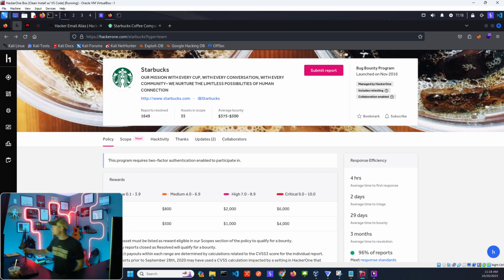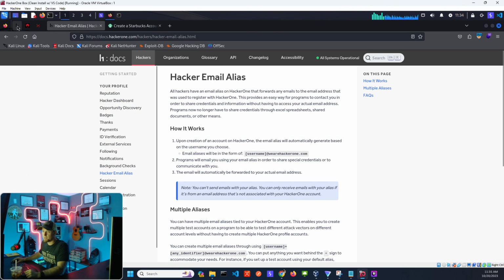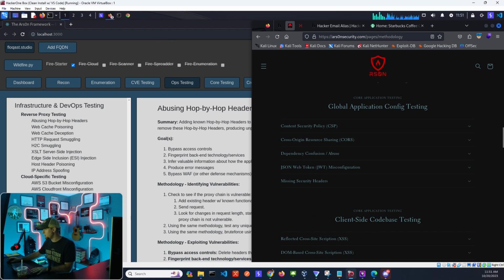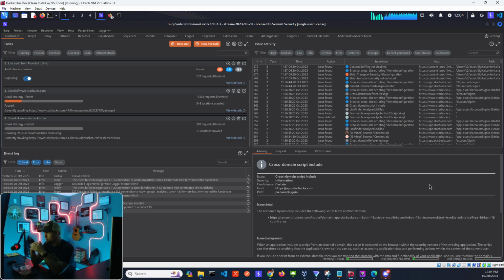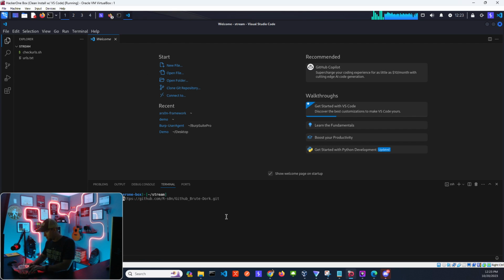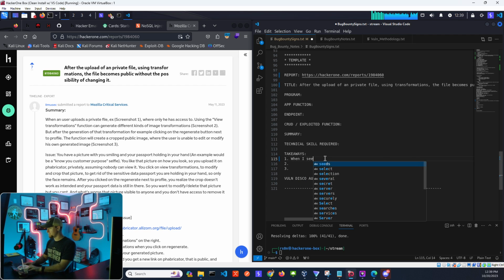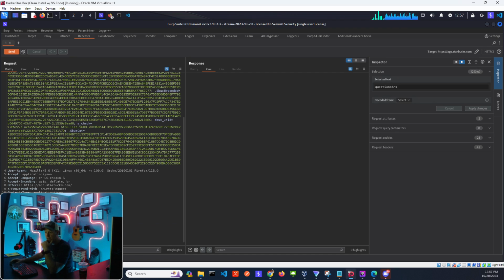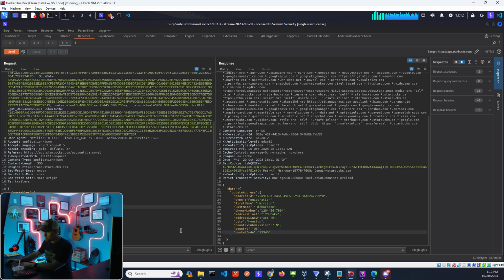Live Bug Bounty Recon & Enumeration (Raw Stream) | HackerOne Public Program Starbucks